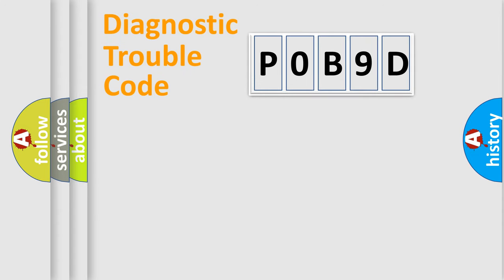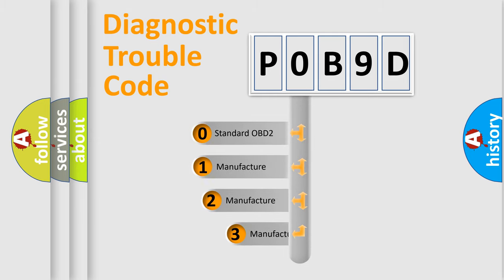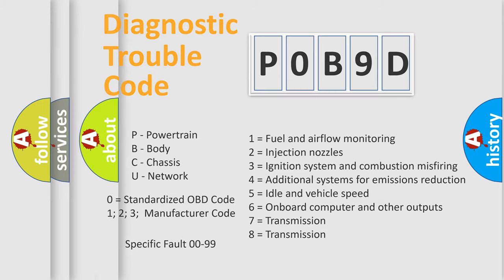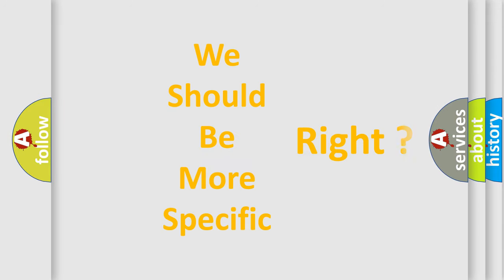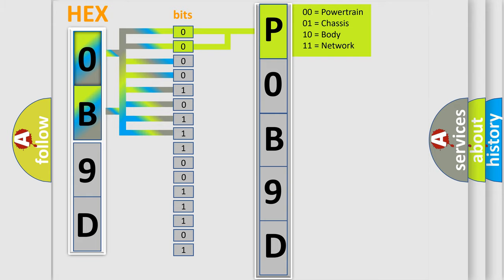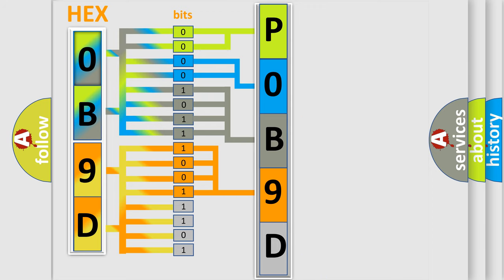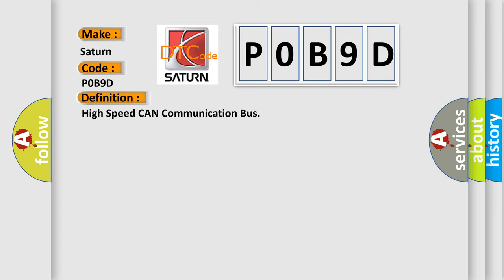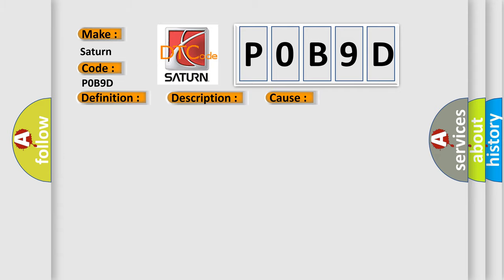DTC Saturn P0B9D Short Explanation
Contents:
0:21 Basic DTC analysis according to OBD2 protocol standard.
1:48 Insight into programming
2:58 A diagnostically understandable description of the Diagnostic Trouble Code
3:05 Basic error definition

Make:
Saturn
Code:
P0B9D
Definition:
High Speed CAN Communication Bus
Description: